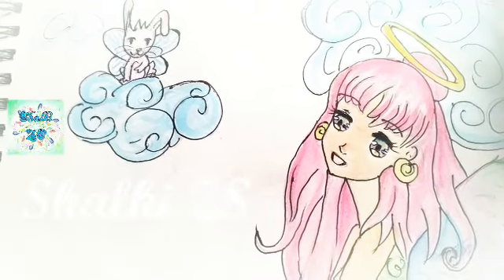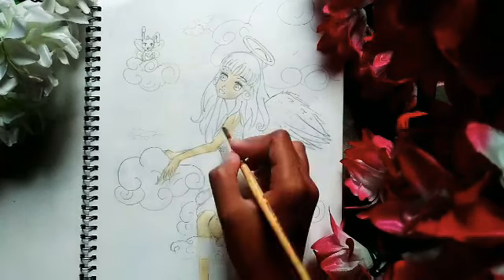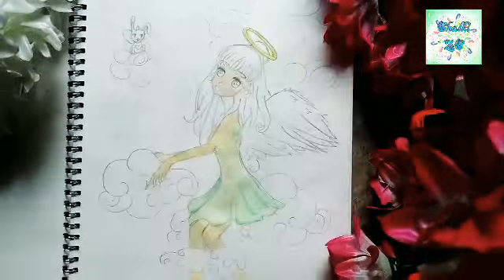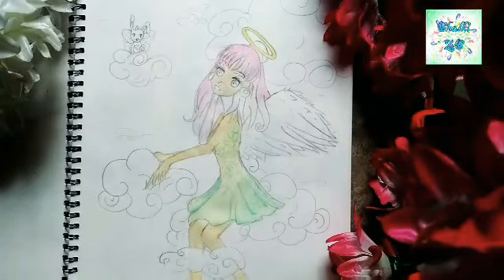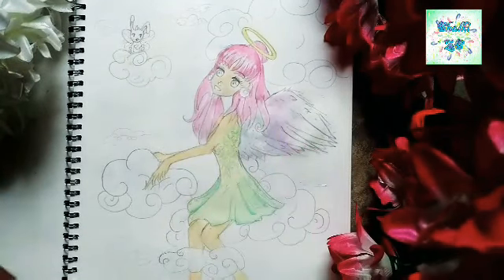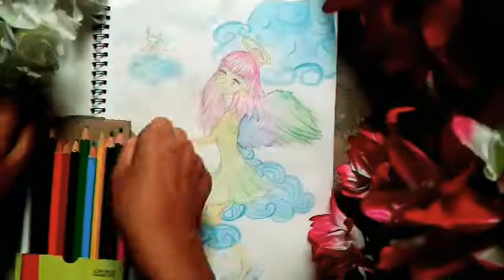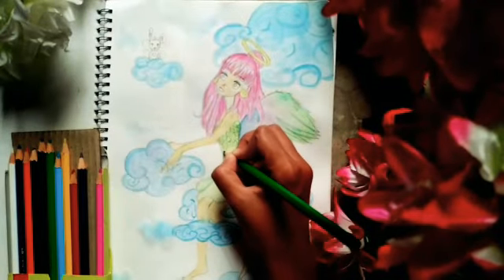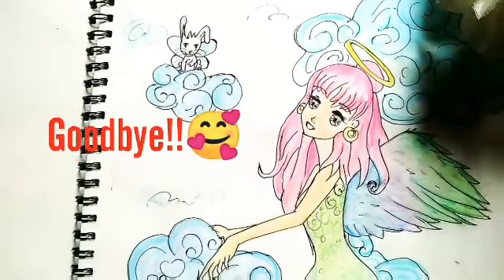How to paint anime | Painting Anime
Namaste!
I'm Shalki and I welcome you in my YT channel.. Shalki ZS!!
This video is for how to paint anime, hope you like it!!

See ya in the next video, STAY SAFE, STAY HEALTHY!!!